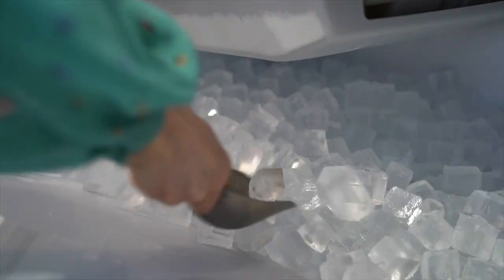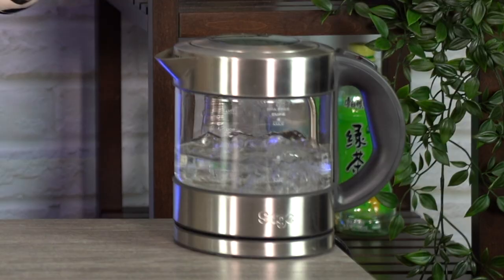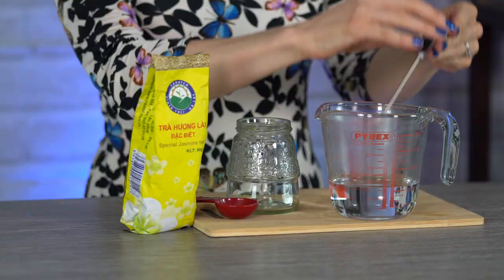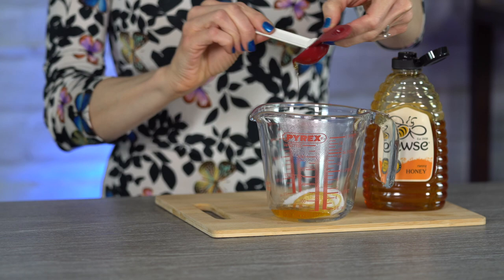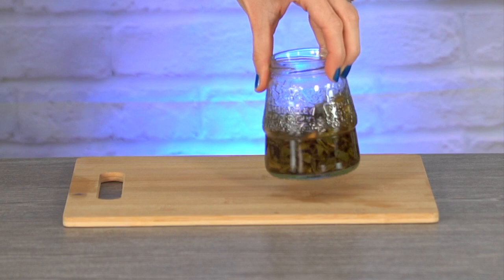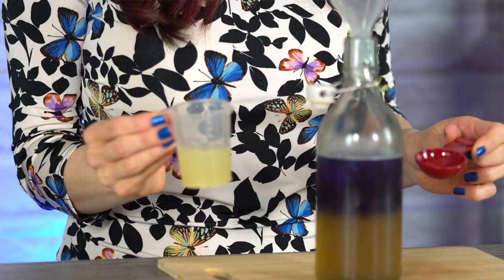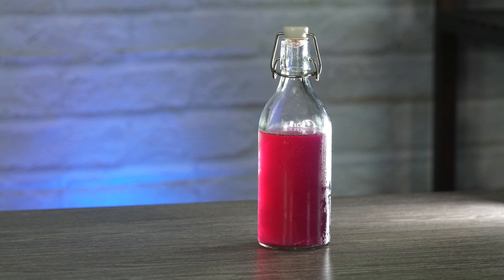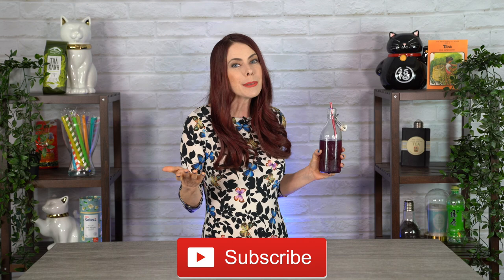How to make Butterfly Pea Honey Lemonade Tea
Learn how to make Jasmine Butterfly Pea Flower Honey Lemonade Tea! This is a beautiful drink which has taken the world by storm!

My easy to follow recipe will make this complicated looking beverage into an easy drink that you can create every day!

The Butterfly Pea Flower can easily be found in the Southeast Asian countrysides such as Thailand and Vietnam, and is easy to purchase at local markets. However in the UK, America and other countries, you may need to purchase this item from Asian markets or via online sources.

This drink can also be made using fresh butterfly pea flowers, but you'll want to cut off the base stems before brewing so the drink doesn't become bitter.

Ingredients:
❤️ 1 handful / 2 grams of Butterfly Pea Flowers
❤️ 1 Tablespoon Jasmine Green Tea Leaves
❤️ 2 Tablespoons of Fresh Lemon Juice (1 small/medium lemon)

Directions:
❤️ Brew the Pea Flowers for 7-minutes. (UK 75ml of 75 celsius)
(USA 2.5 oz of 167 Fahrenheit)
❤️ Brew the Jasmine Tea for 7-minutes. (UK 150ml of 70 celsius)
(USA 5 oz of 159 Fahrenheit)
❤️ Extract the Lemon Juice into a separate container.
❤️ Strain out the Pea Flower drink.
❤️ Measure in the Sugar & Honey and strain the Green Tea into it - stir until dissolved.
❤️ Fill your glass halfway with ice.
❤️ Layer in: first the Tea, then the Blue drink, and then the Lemon juice.
❤️ Garnish with fresh herbs for decoration, or leave them in the drink overnight for extra flavor.
❤️ Be sure to shake or stir well before drinking to combine all the layers.

If you have your own new YouTube channel and want to grow it, check out TubeBuddy, a helpful optimization tool which integrates within the platform: